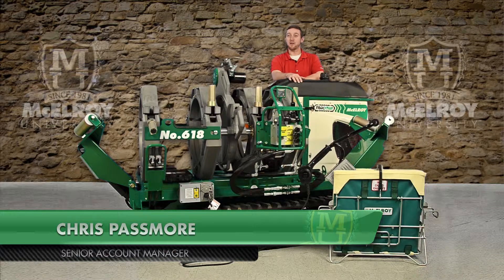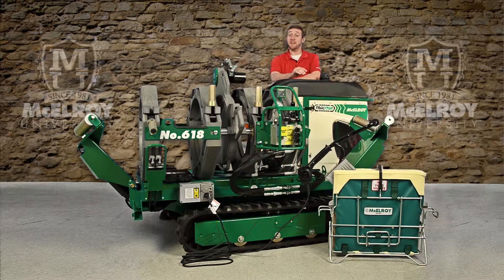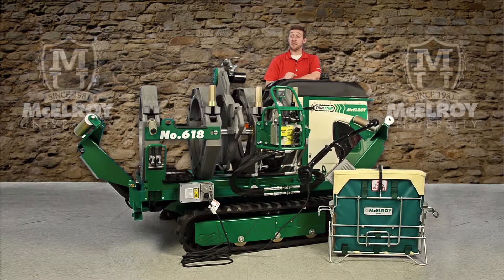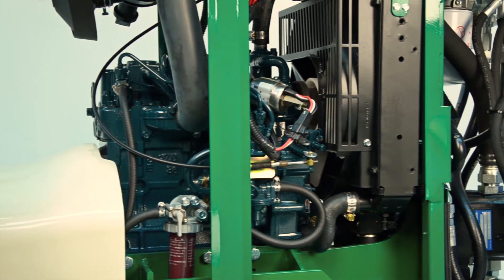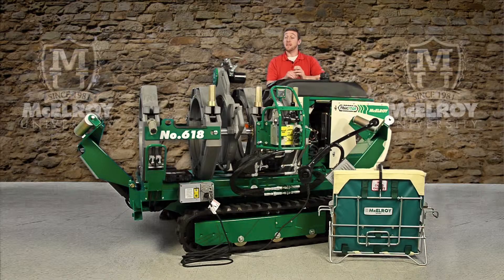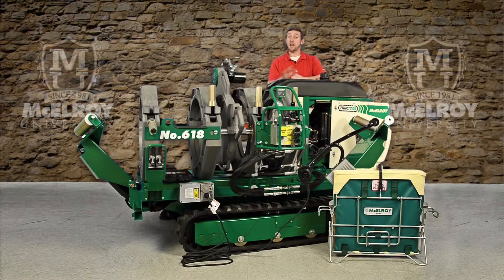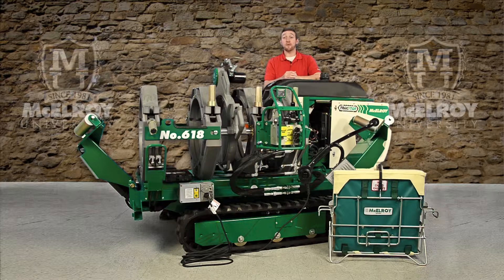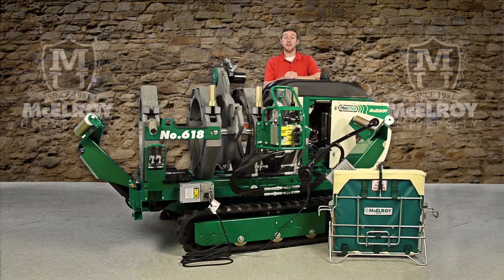McElroy® TracStar® 412/618 - Engine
This video is an overview of the TracStar® 412 and TracStar® 618 fusion machine engines. The powerhouse behind both the TracStar 412 and 618 machines have many design features included that help the operator. Learn how to gain access to the engine, read the hour meter, and see the benefits the powerful Kubota Diesel engine can provide on your jobsite.

It's important to note that no other generator is needed on a TracStar 412 or 618 jobsite. The engine powers the tracks, heater, facer and more.

For more information on McElroy's 412 class of fusion machines, visit McElroy's